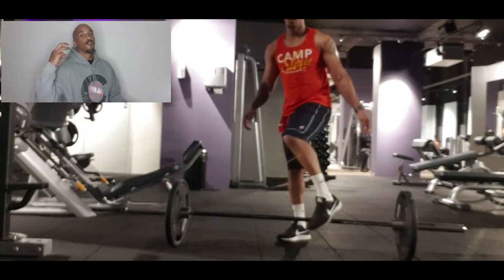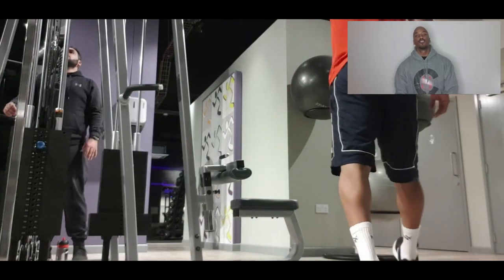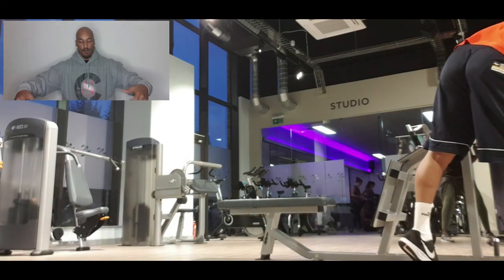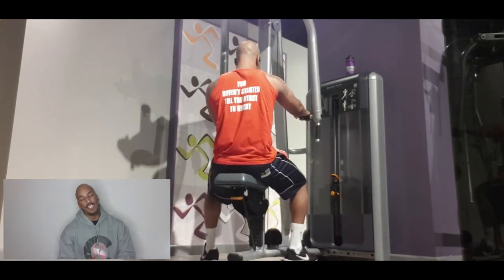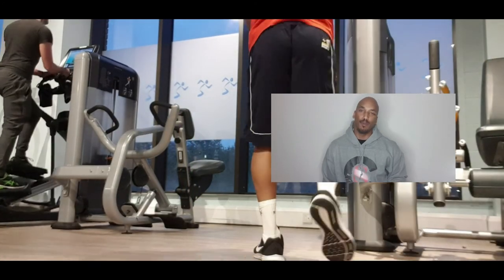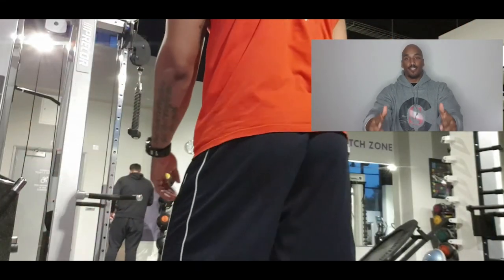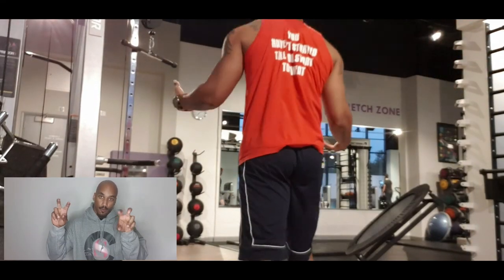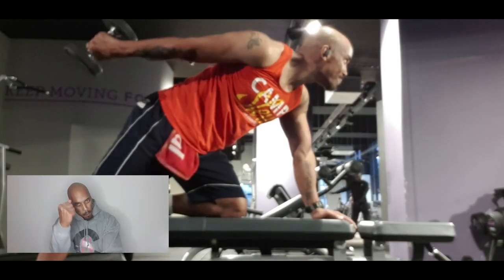BACK AND TRICEPS | let work so we grow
5 Tiers to choose from starting from £1

- Please Subcribie to my YouTube channel link:
FREE WORKOUT to follow along to
FREE WORKOUT HIGHLIGHTS to take notes from.
FITNESS TIPS
FITNESS CHALLENGES
& MORE

- FOLLOW ON IG: @KARMAKVP

- SLEW CLOTHING: new brand of campslew. Feel the part dress the part in and outside of working out visit
Hrrp:// check out what new clothing we have.

For my supporters : THERES 3 OTHER WAYS TO SHOW YOUR SUPPORT.

1. BUYING YOURSELF SOME SLEW CLOTHING

2. "I AM KARMA" PHOTO: a selfie hold a sign that reads "i am karma" (takes less than two mins) send it to me via Instagram, Facebook, email or whatapp

4. HIRE ME .. Campslewtraining.com for all information.